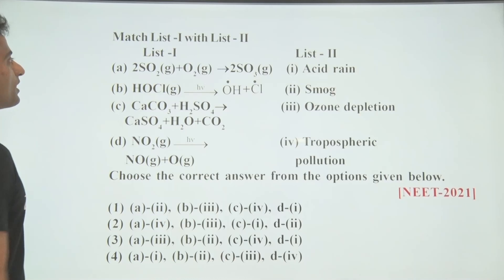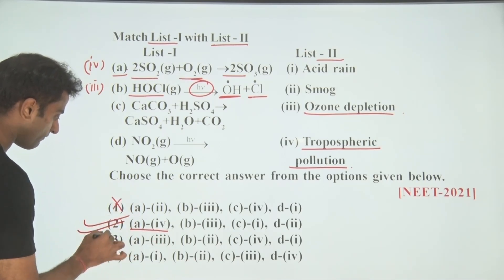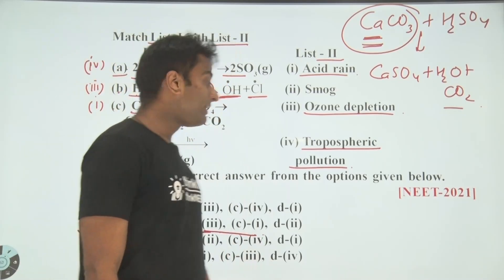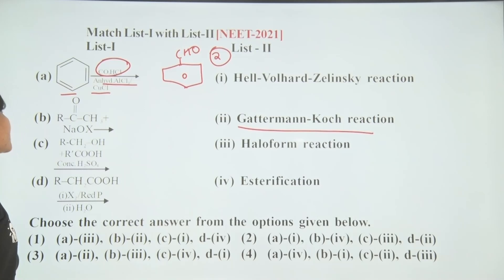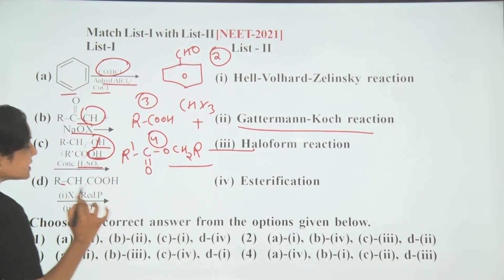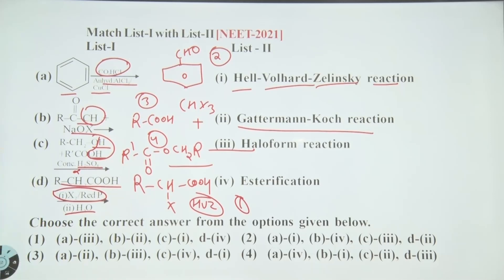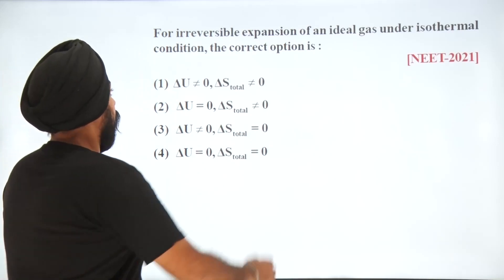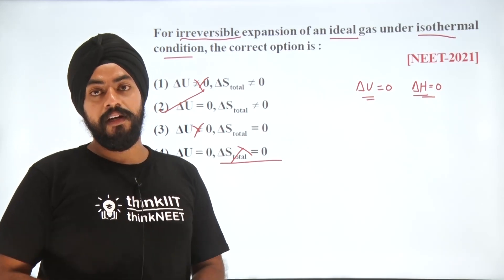🔥 NEET-2021 Exam: Paper Code - N2: Video Solution: Chemistry: Section B: Question Number: 86-100 🔥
thinkIIT - thinkNEET : Get the best video content related to IIT-JEE (Main and Advanced), NEET, Olympiads, NTSE, and Board Exams. Videos are mostly related to physics, chemistry, mathematics, and biology. We are the content leaders & we strive for the quality of the content.

In this playlist, find the video solution of NEET-2021 Exam Test Paper for Paper Code - N2

Download thinkIIT LMS Application from PlayStore to explore more.

Our Product Links: (Purchase Directly From Amazon)

NEET Previous 10 Years’ Question Bank Buy

Get customized study materials & Educational Software for your Institute at an affordable price and great quality.